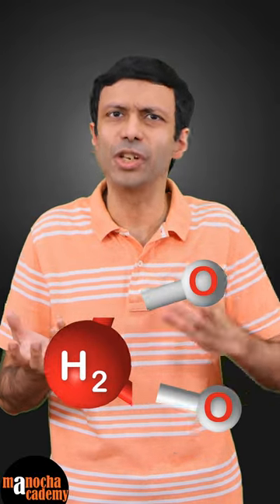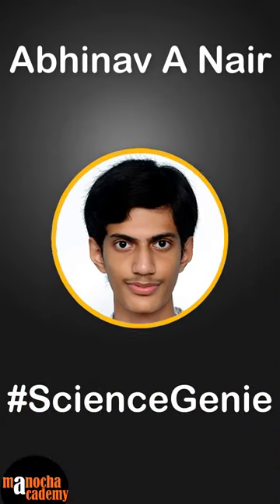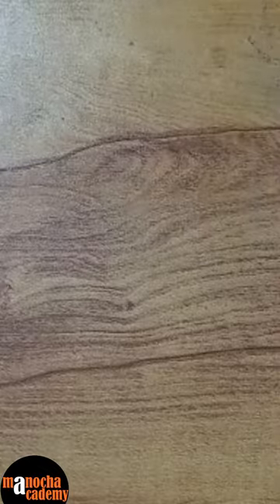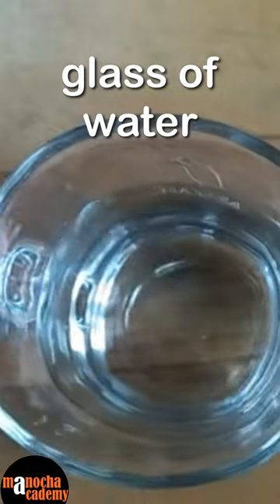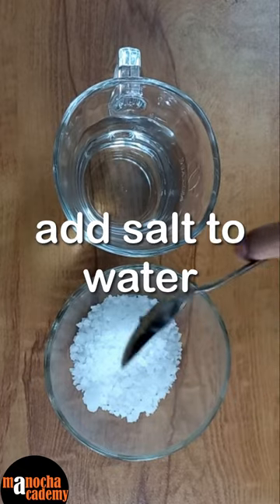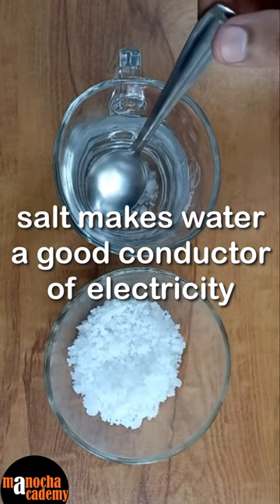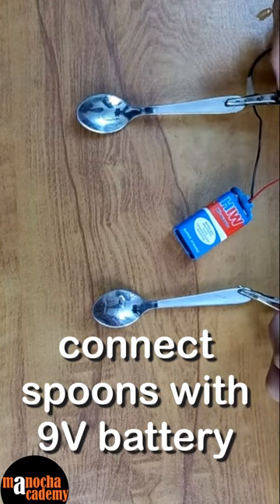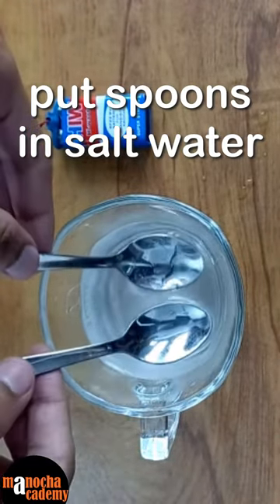Electrolysis of Water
Can you break down water into hydrogen and oxygen? Electrolysis of water by our Science Genie Abhinav Nair!